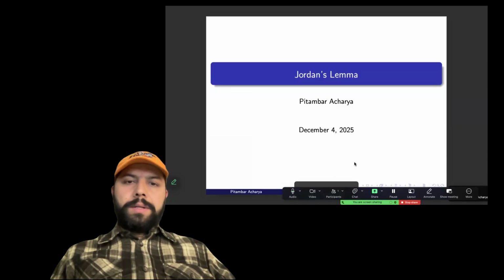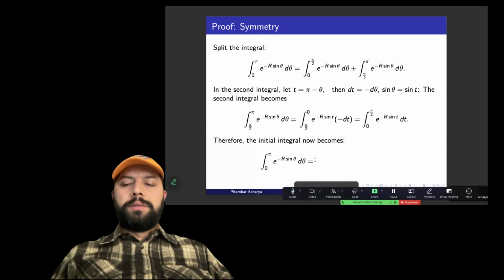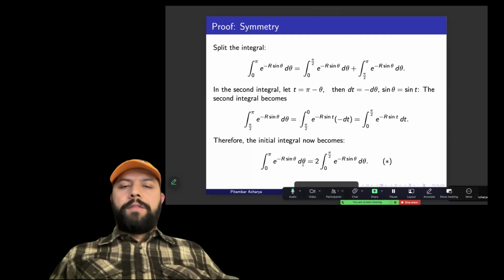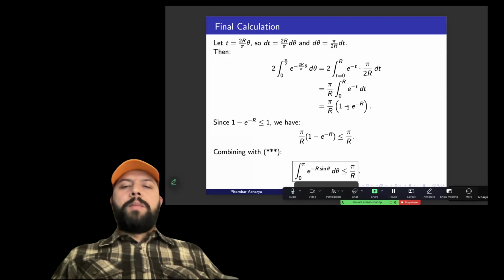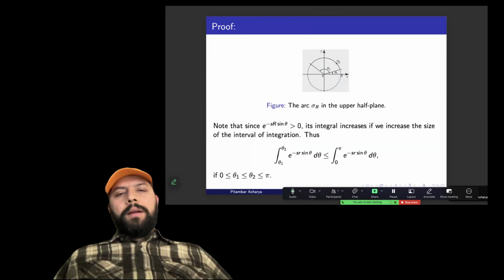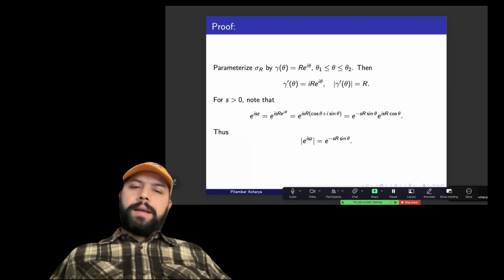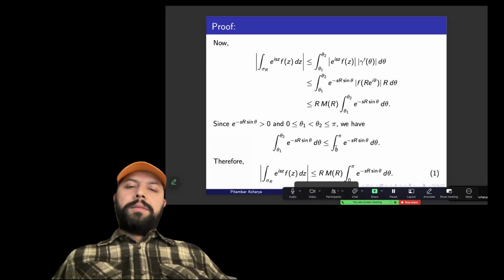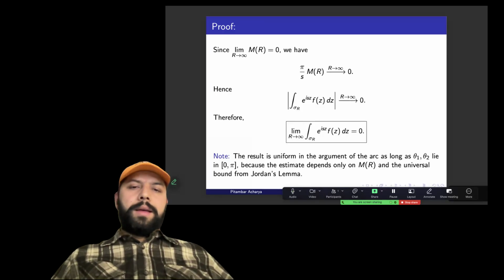Jordan's Lemma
Jordan's lemma is a very useful result frequently used in n complex analysis, and also used in conjunction with the residue theorem to evaluate contour integrals and improper integrals. The lemma is named after the French mathematician Camille Jordan.